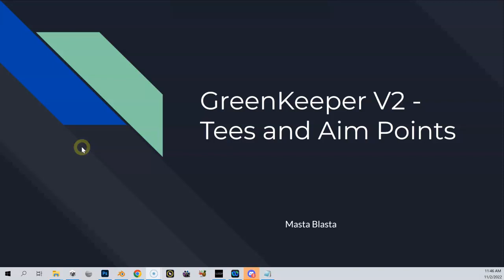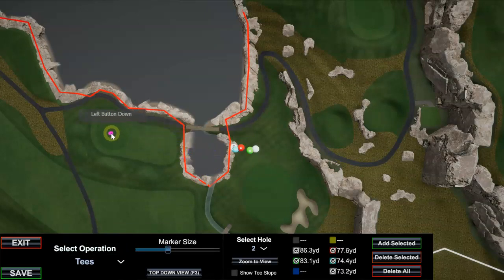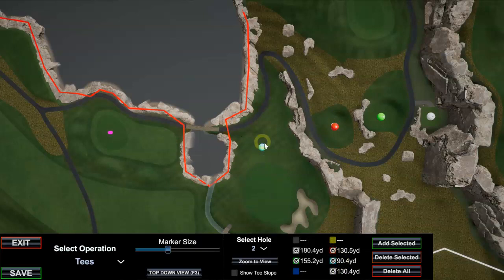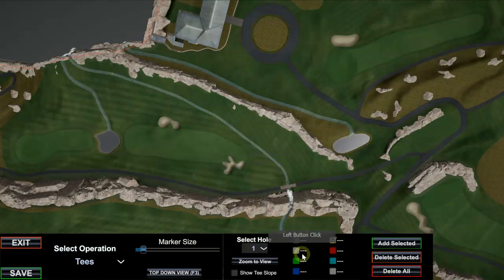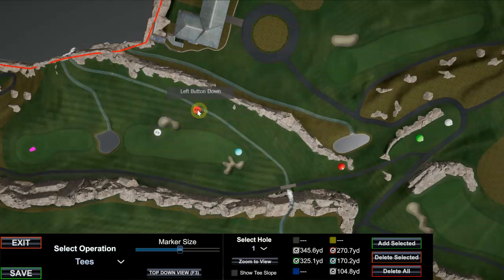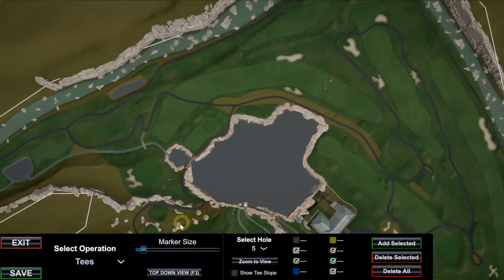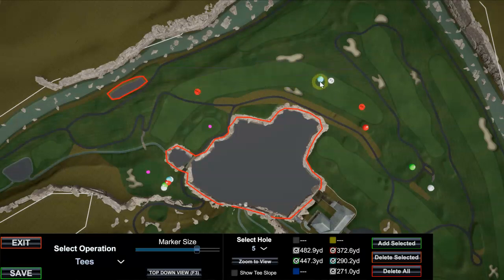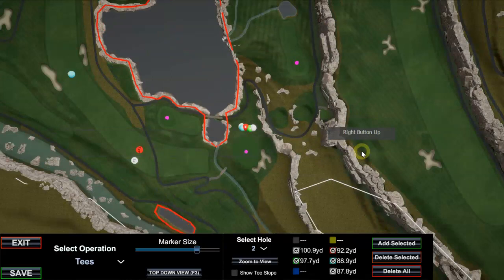GreenKeeper V2 - Tees and Aim Points